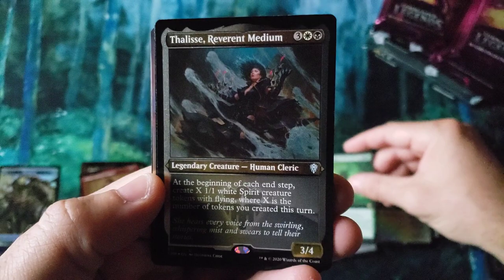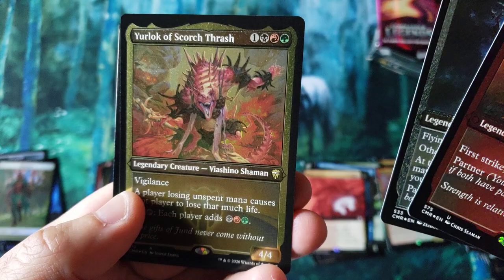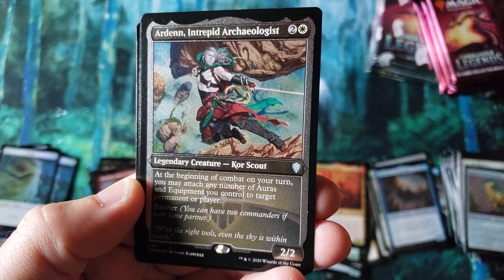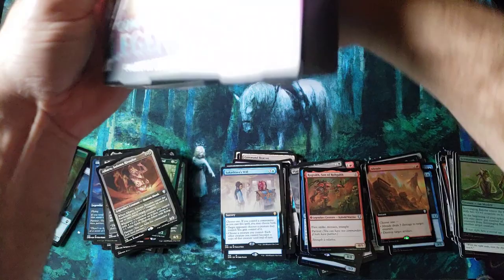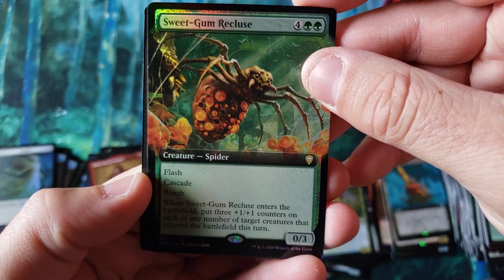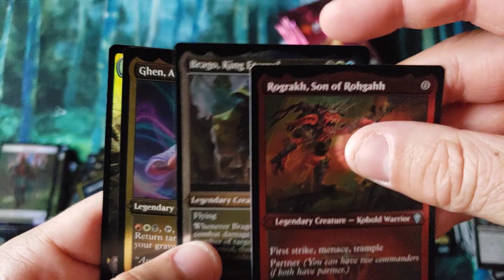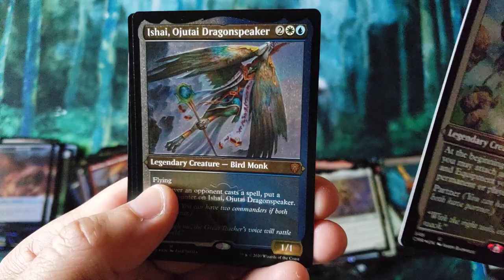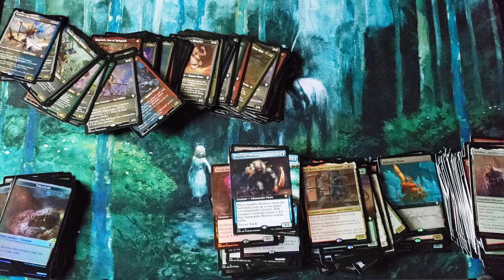Commander Legends Collectors Box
~FAN MAIL~

10950-60 San Jose Blvd.

~ November 2020 Patron List ~

11/06/2020 - Friday Night Special -Commander Legends - Deck Set
11/08/2020 - Sunday Night - Commander Legends Booster Box/cases
11/13/2020 - Friday Night Special - Commander Legends Collectors Box
11/20/2020 - Friday Night Special - Zendikar Set Cases
11/27/2020 - Friday Night Special - ???

FORCE OF WILL
-The Edge of the Dragonlord - 79.99